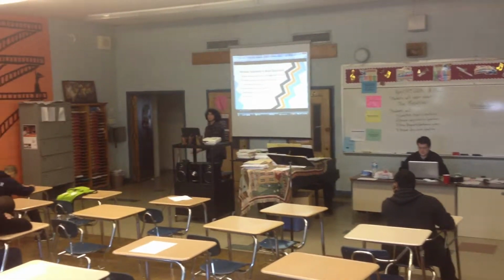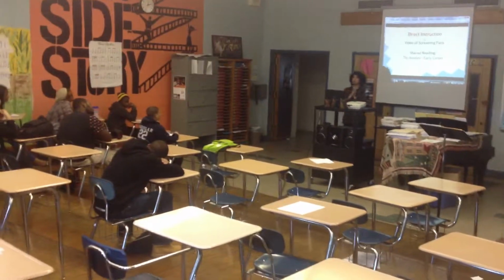Sample Teaching Video: Roxborough High School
Sample video on Beatles lesson.